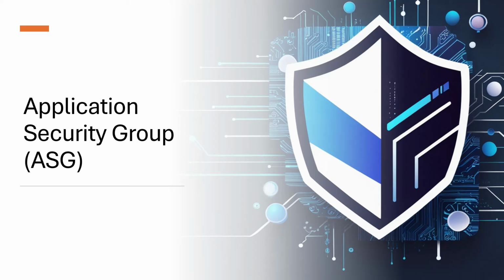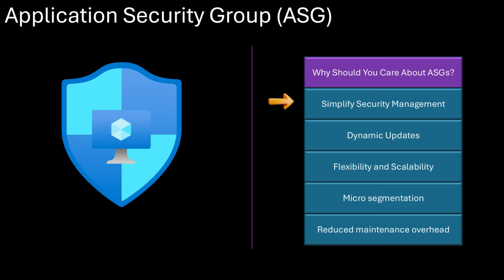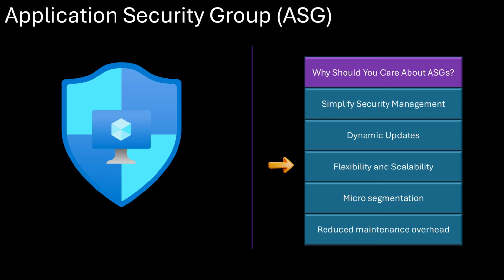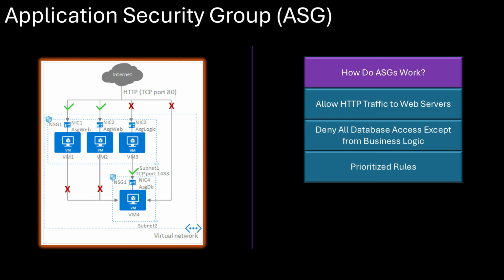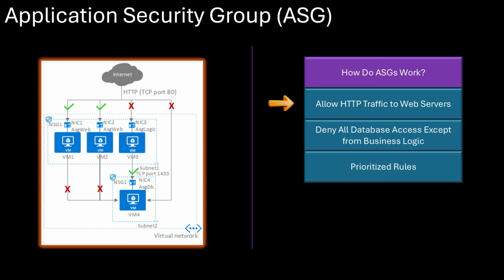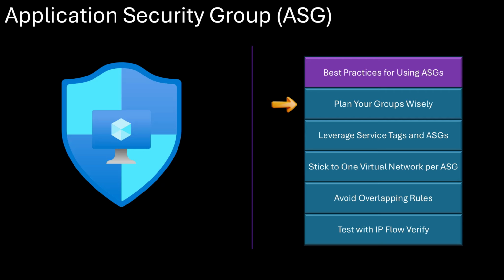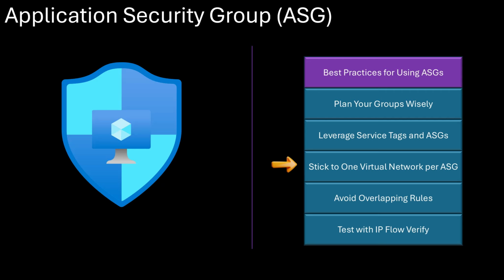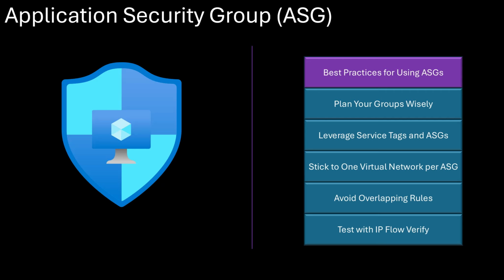Application Security groups